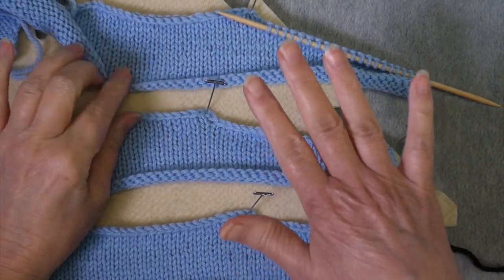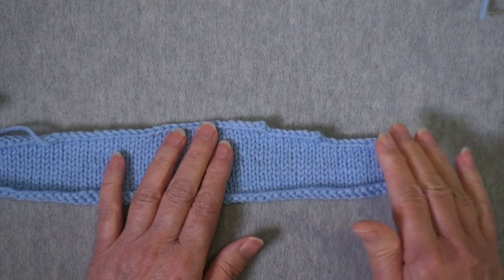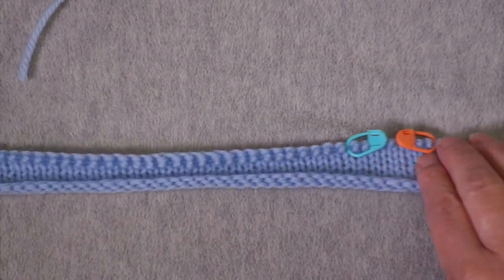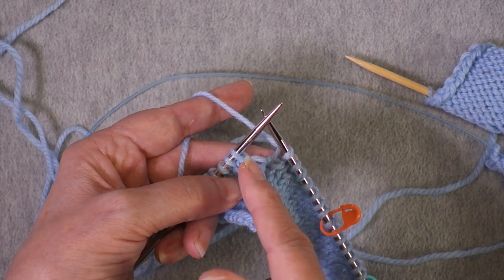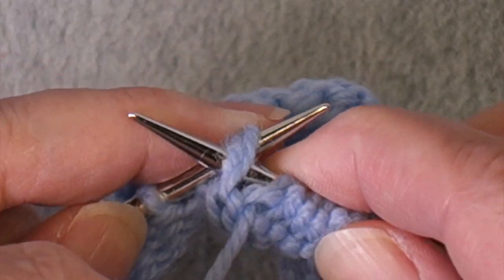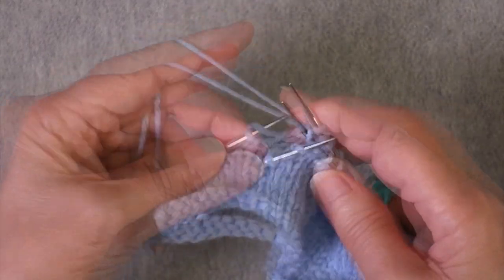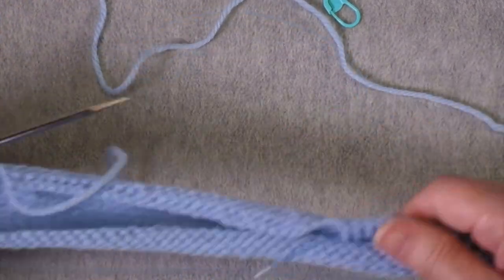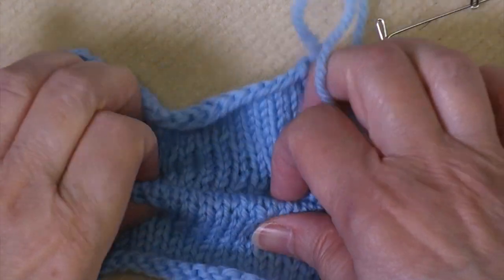Simultaneous Short Row Shoulder Shaping // Technique Tuesday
In this week's Technique Tuesday video, I demonstrate how to replace stair step shoulder bind offs with short rows, when working both shoulders simultaneously, as for the back of a sweater.

Needles used in video demonstration: Chiaogoo double points and some random circular from my collection.

Introduction: 0:00
Replacing stair step BO with short rows: 2:47
How to BO shoulders with short row shaping: 10:49
How to keep sts live for 3NBO: 12:51